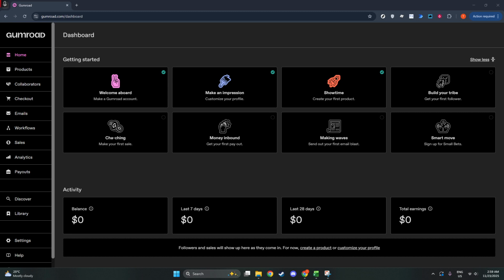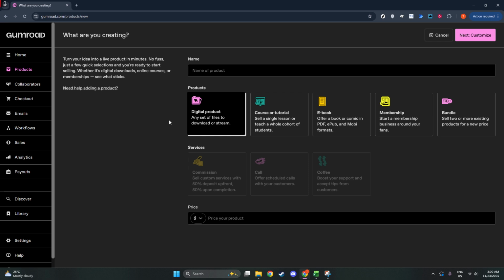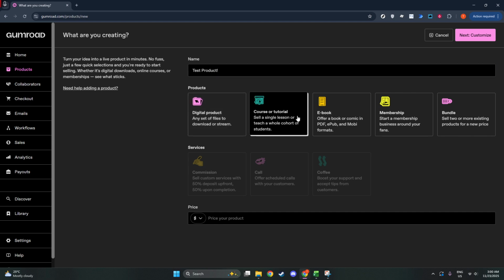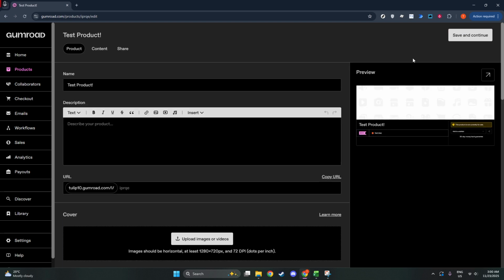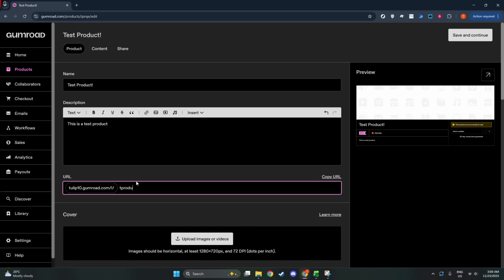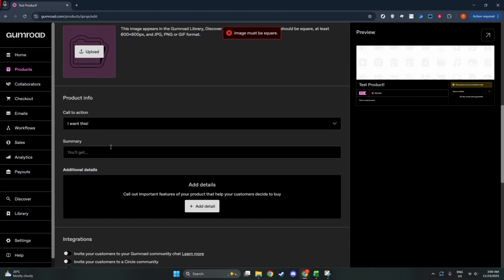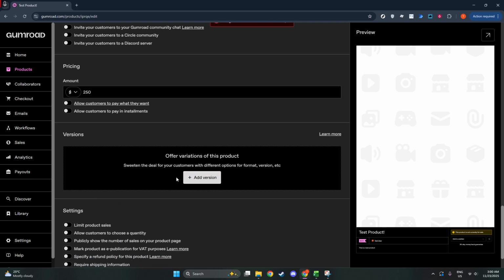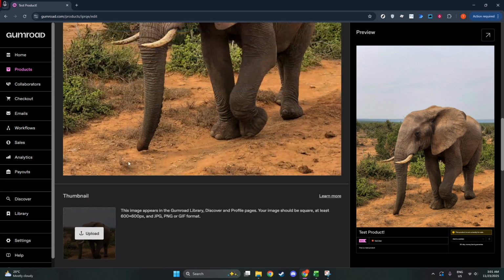How To Add Product in Gumroad [2026 Guide]